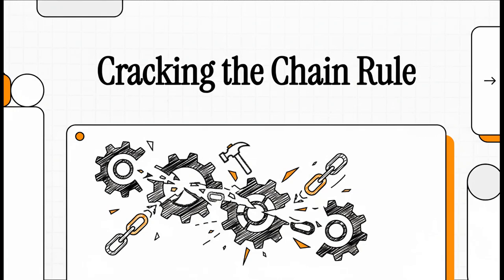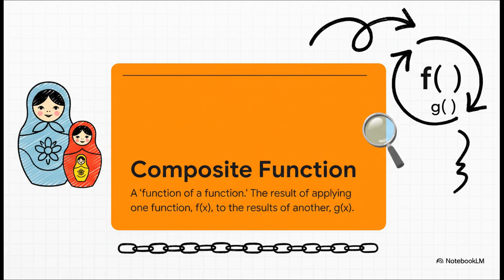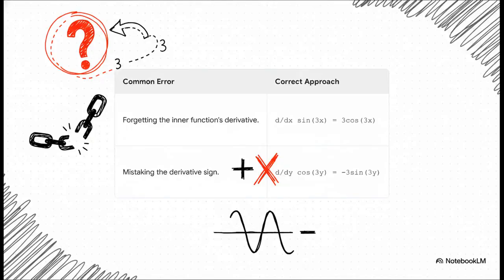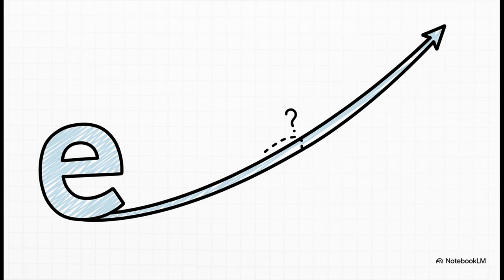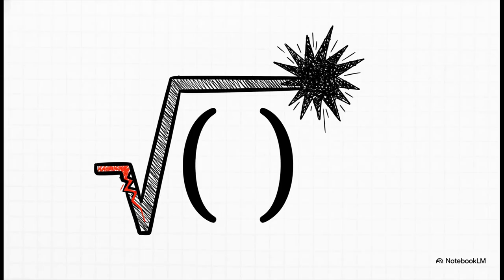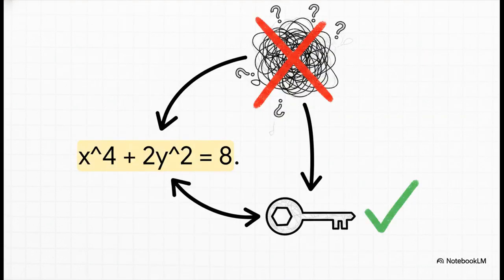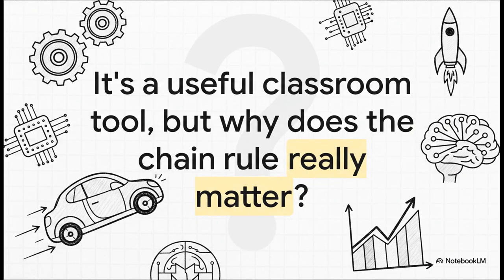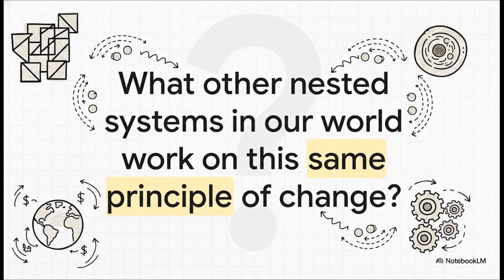Calculus: The Chain Rule Explained Step by Step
The chain rule is essential for derivatives of composite functions. This video breaks down the logic behind the rule with clear examples and problem-solving strategies.